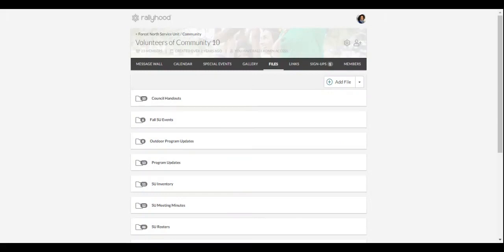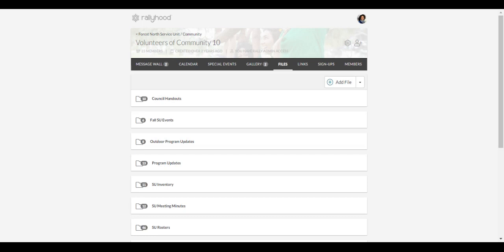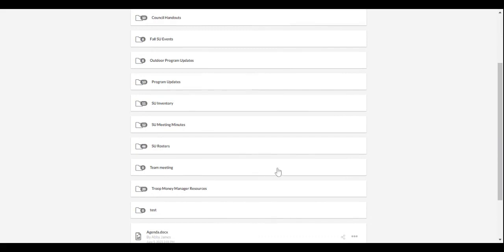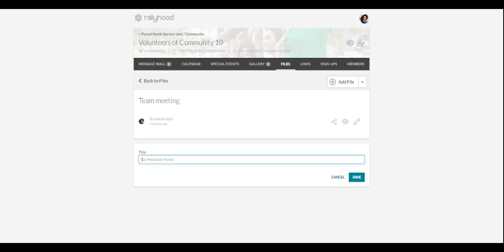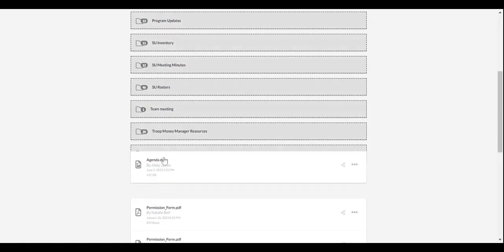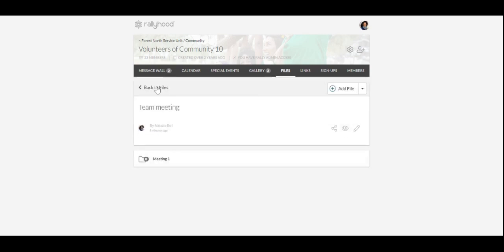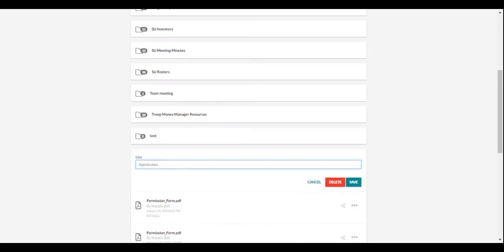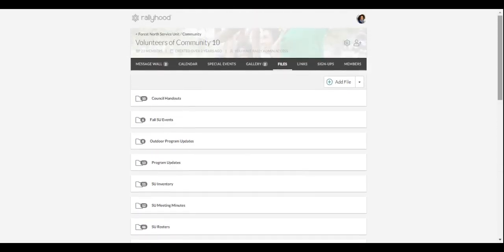How To Use “Files” on Rallyhood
Watch this Rallyhood tutorial video to learn how to use the Files feature on Rallyhood.